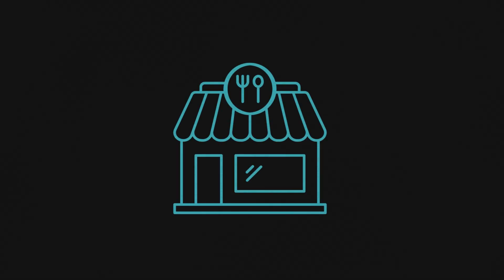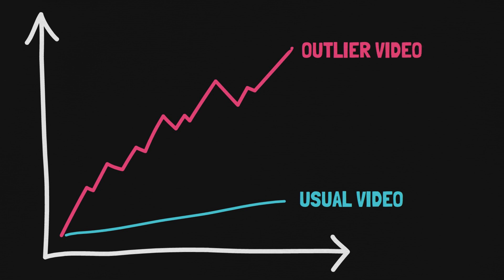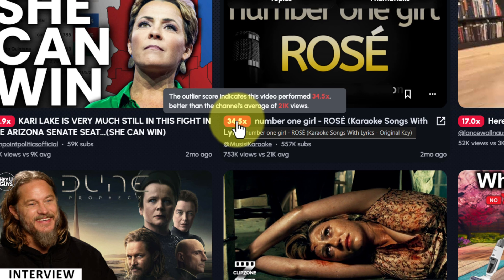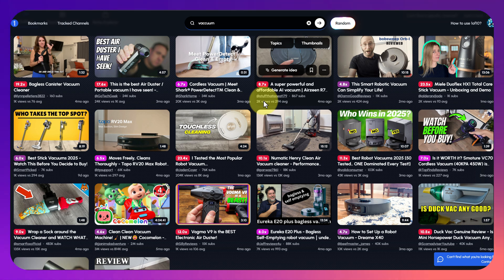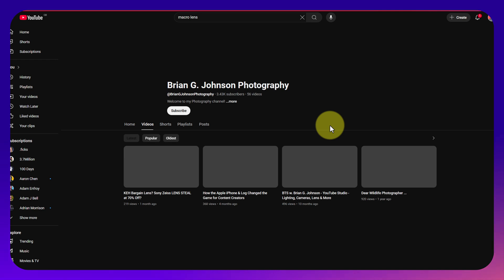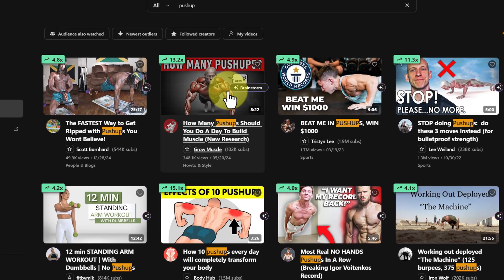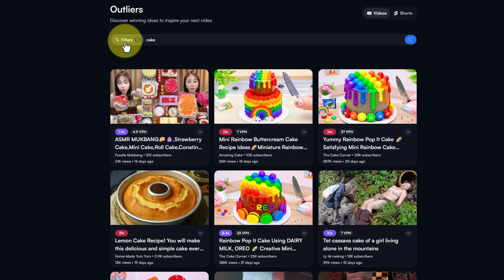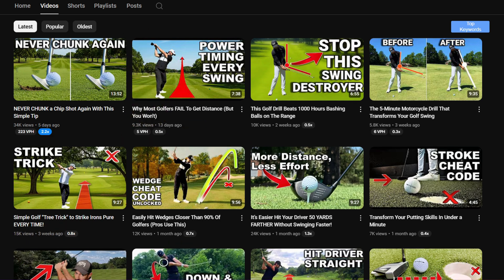Find 100’s of VIRAL Video Ideas & Blow Up Your YouTube Channel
I am going to show you 3 apps that let you hack YouTube growth and find proven YouTube video ideas (effortlessly). I will explain the concept of “Outlier Videos” and how these could be essential to fast tracking your success on YouTube.

In this video, I look at one of the fastest ways to find top quality and proven video ideas, titles and thumbnails. If your strategy is to model what works, then you need to pay attention to these tools and understand the outlier concept to YouTube growth.

Here’s what I’ll cover:

👉 What is an outlier video?
👉How can outliers make your YouTube videos go viral?
👉What software can help me find outliers?

○ Welcome! I'm Jon, a 40-something-year-old, tired Dad, trying to juggle parenting, a busy day job and this YouTube channel. On this channel, I help people start their own YouTube channel even with a busy life and responsibilities, using proven strategies and tech.

***  THANKYOU ***

▸ Financial results displayed may not be typical and can vary due to a number of factors including experience and effort. You've got to apply yourself and make a commitment to level up your skills, embrace failure on the way, and get better every single day. There are no easy push button solutions - they all take effort.